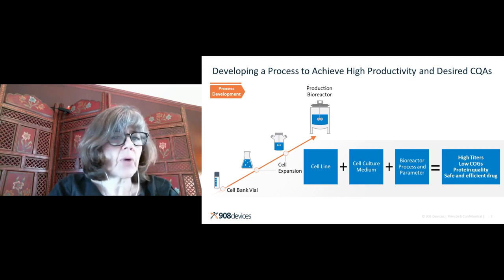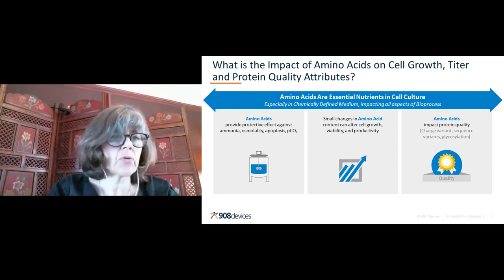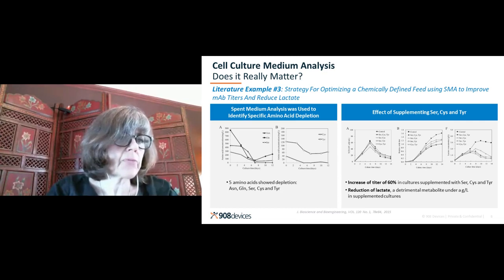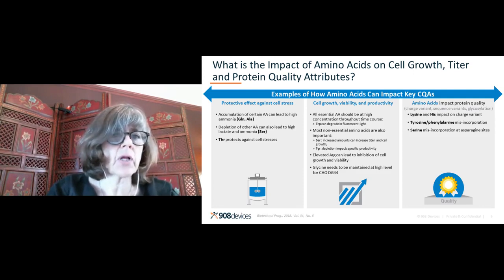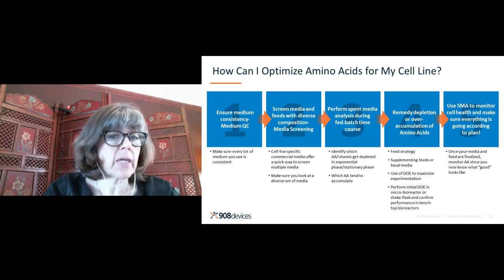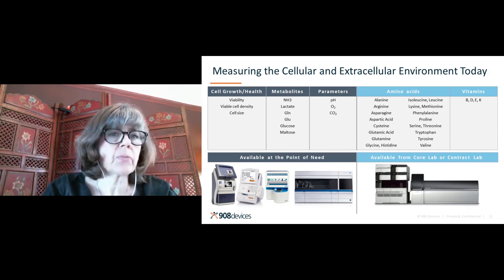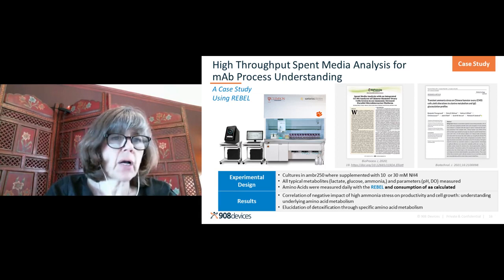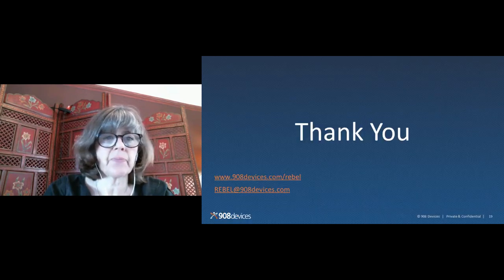Bioprocess 101 – Cell Culture Media Analysis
"Bioprocess 101 – Cell Culture Media Analysis." Presented by Graziella Piras, PhD, BioProcess Segment Director, 908 Devices.